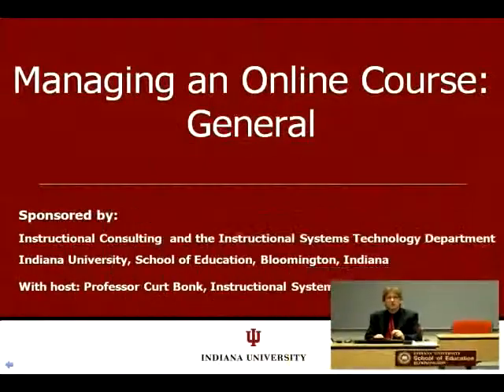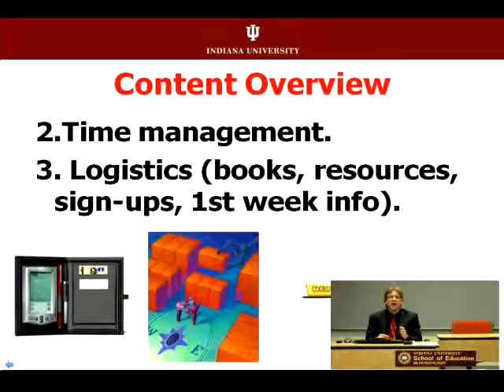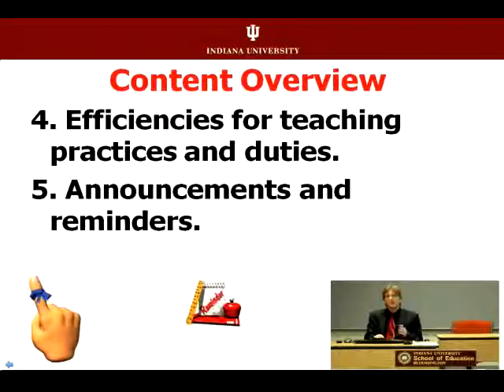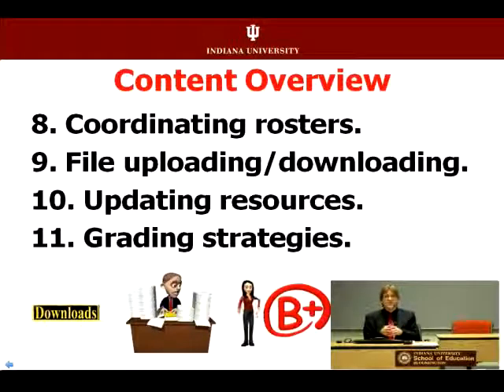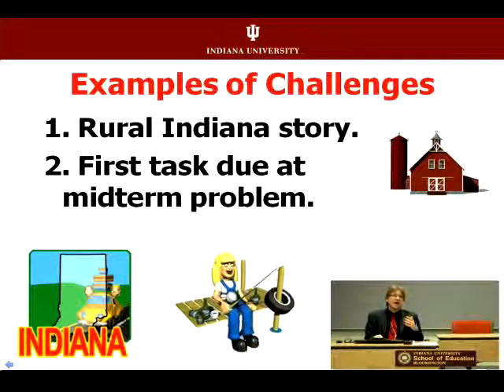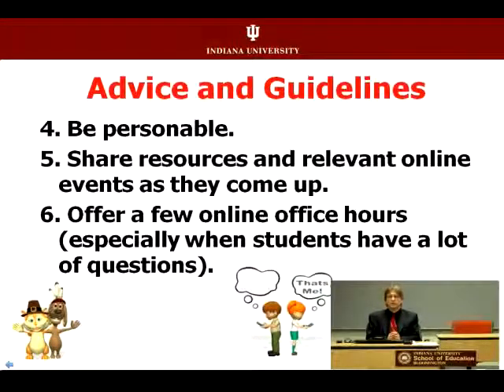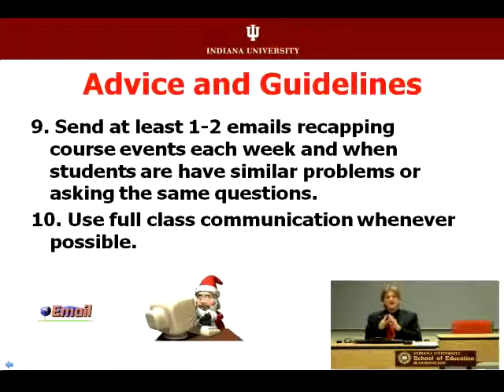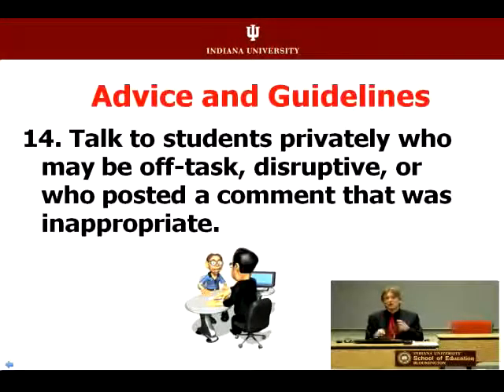02 Managing an Online Course - General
In the segment "Managing an Online Course -- General," Dr. Bonk presents and suggests guidelines for different aspects of managing an online class. Topics address different instructor roles, time management, logistics, and organization.